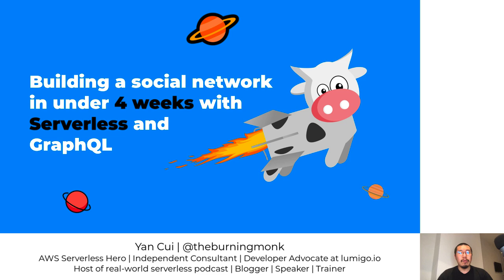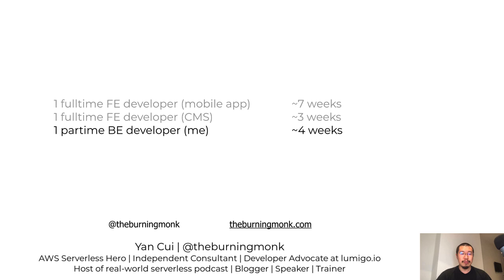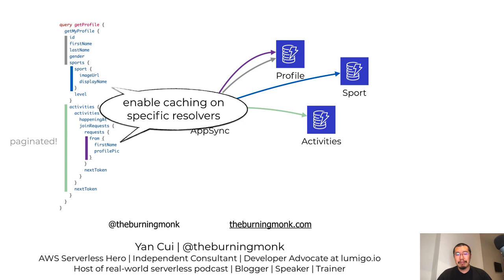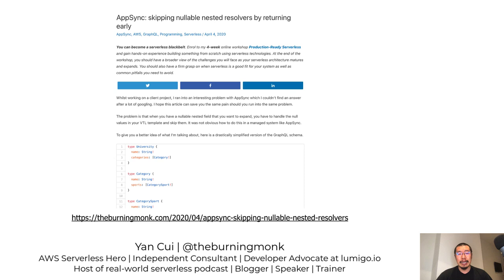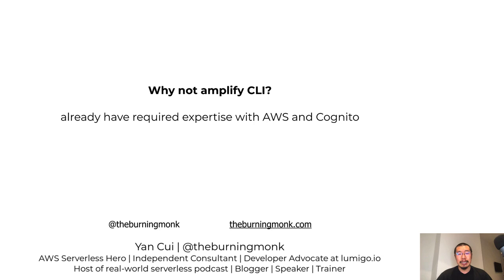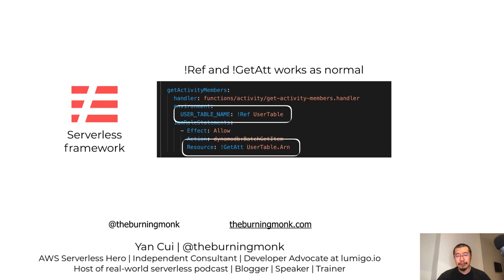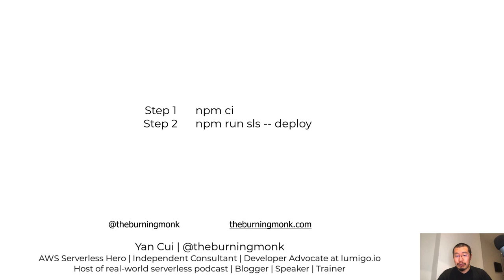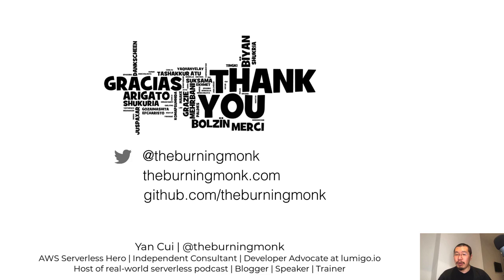How we built a social network in under 4 weeks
Serverless technologies drastically simplify the task of building modern, scalable APIs in the cloud, and GraphQL makes it easy for frontend teams to consume these APIs and to iterate quickly on your product idea. Together, they are a perfect combination for a product-focused, full-stack team to deliver customer values quickly.

In this talk, see how we built a new social network mobile app in under 4 weeks using Lambda, AppSync, DynamoDB and Algolia. How we approached CI/CD, testing, authentication and lessons we learnt along the way.